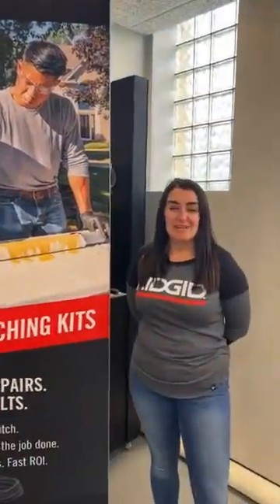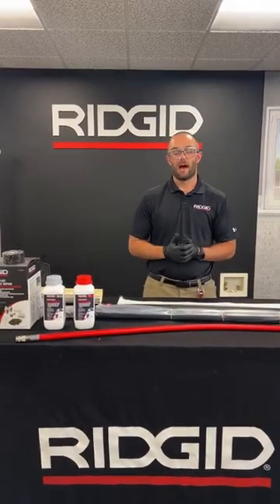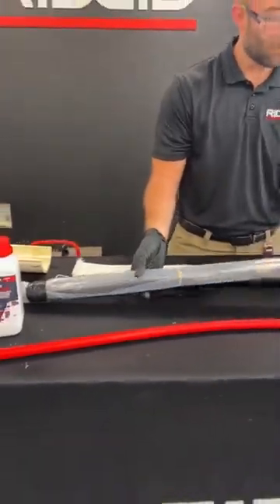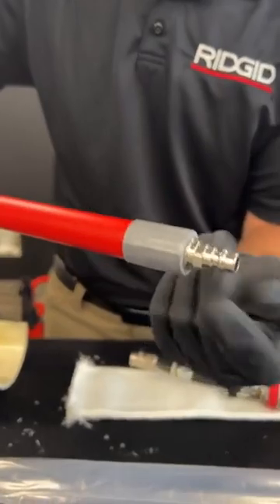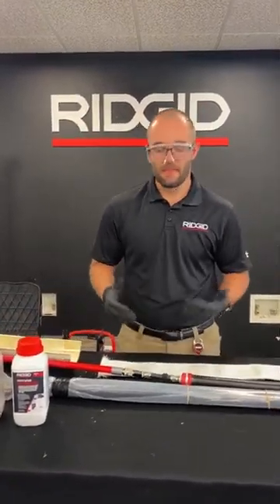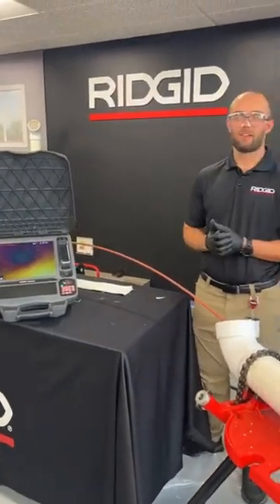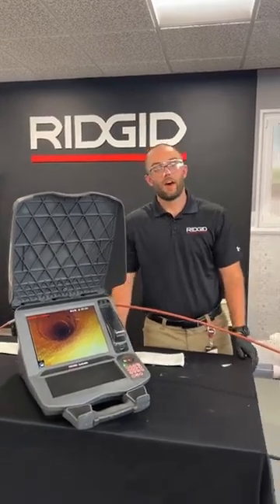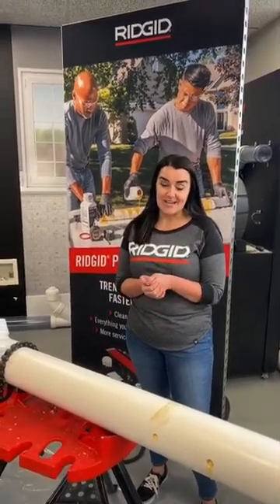RIDGID JobSite Live: Pipe Patching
In this RIDGIDJobSiteLive, we covered our new category offering: Pipe Patching. Product Manager Alex Meyer covers a deep dive into product features, the kits and what applications to use patching.